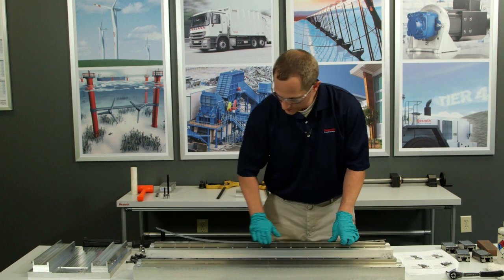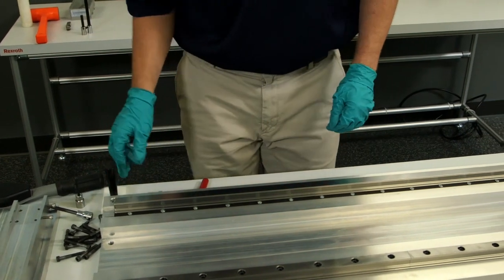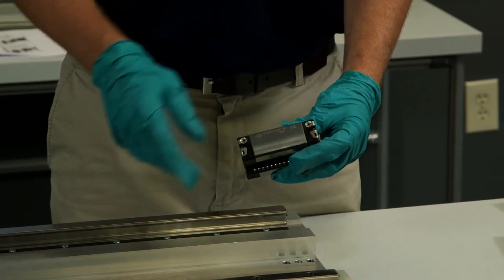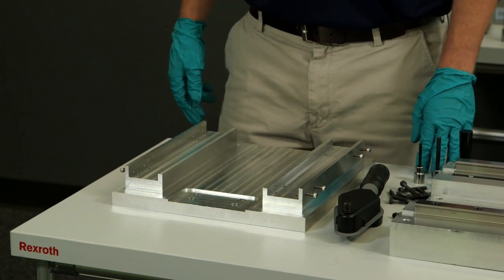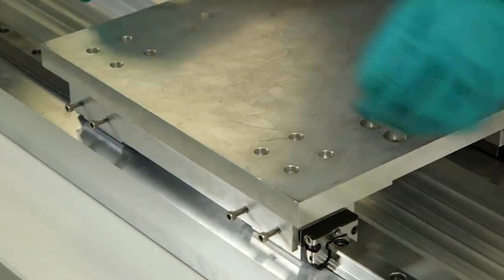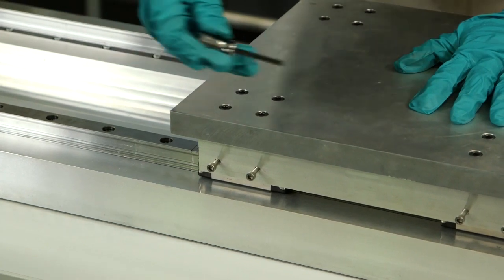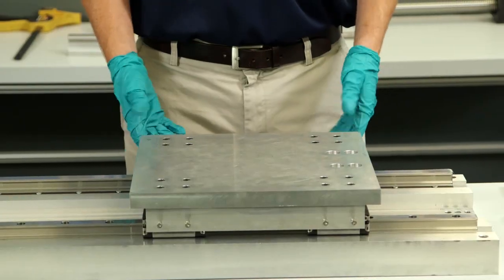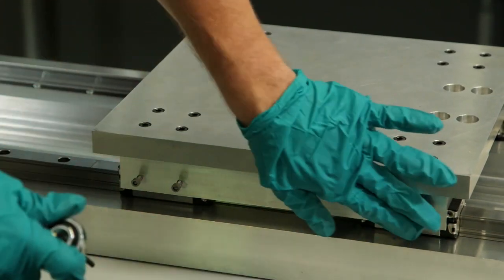Ball Rail Assembly Part 2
Part 2 of our Ball Rail Assembly video series shows how to install cover strip to ensure smooth travel, install the runner blocks and the mounting carriage.

For more information on Bosch Rexroth's Ball Rail products, please